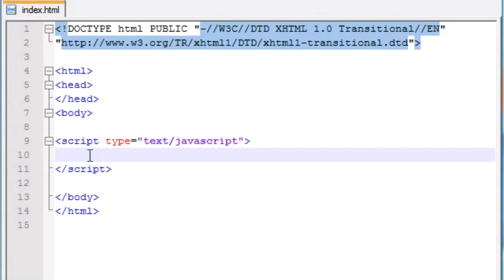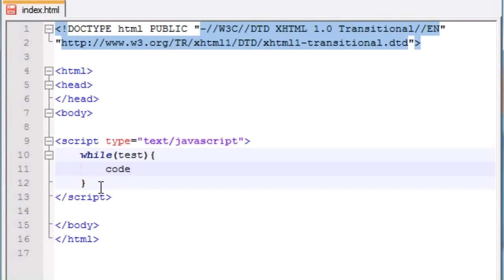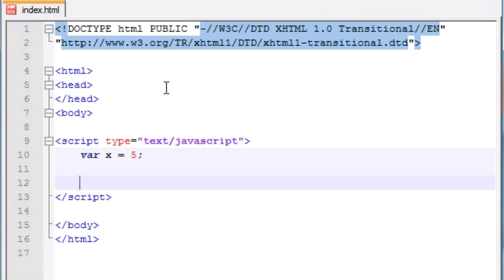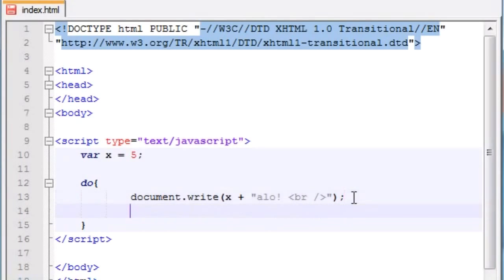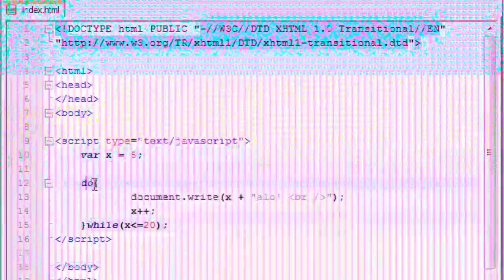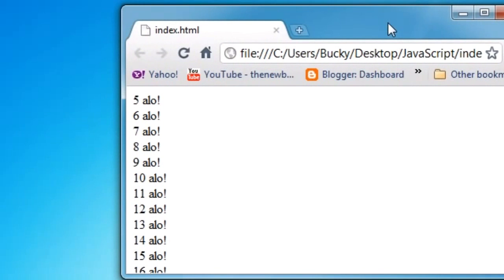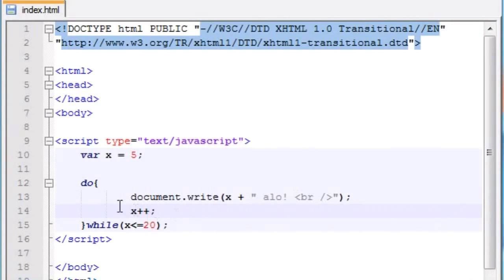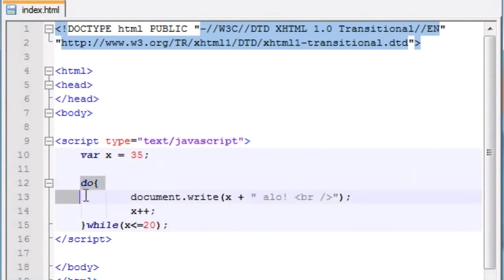learn javascript online do while via Hugeupdate